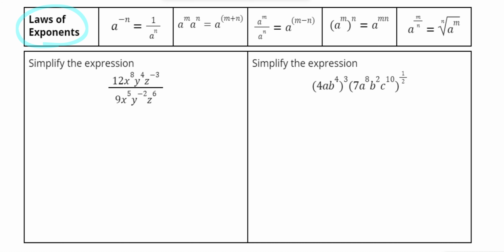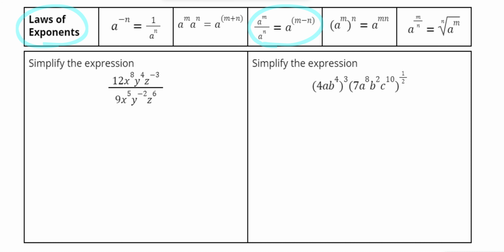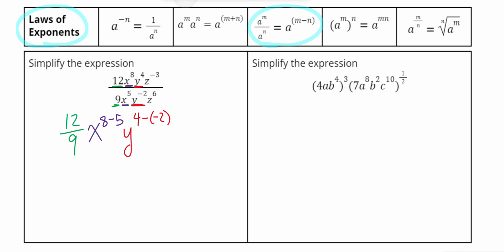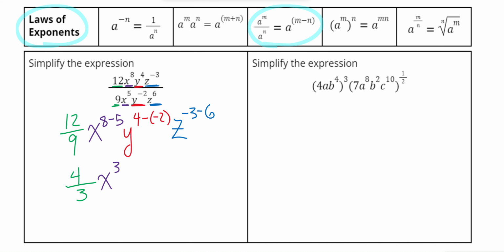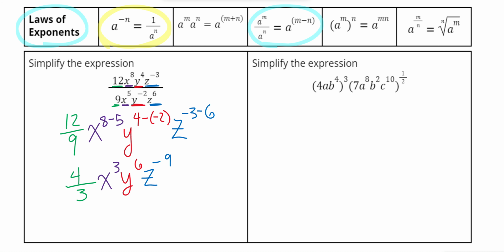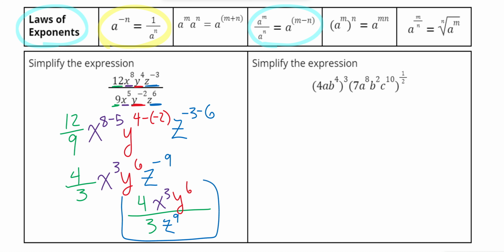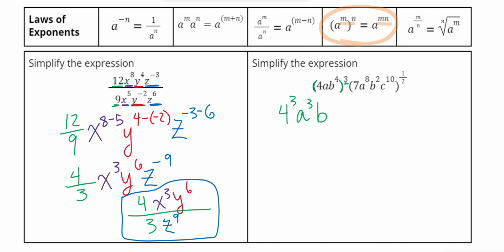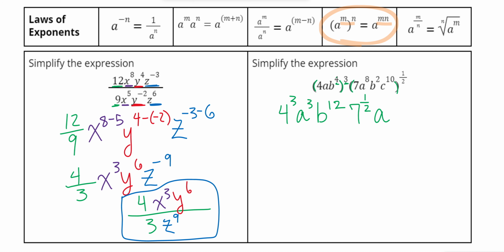Algebra Laws of Exponents Video Notes